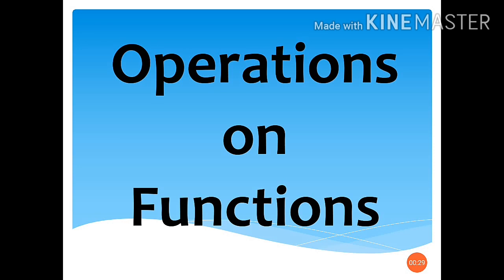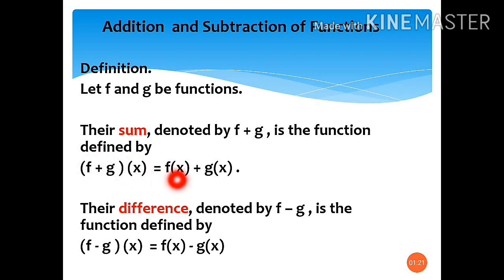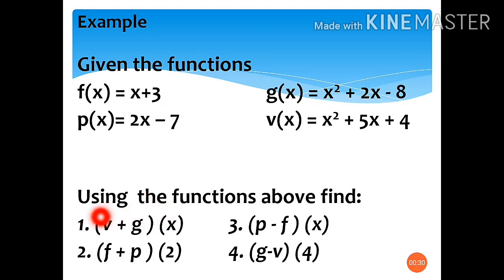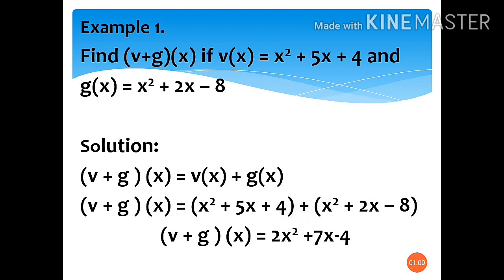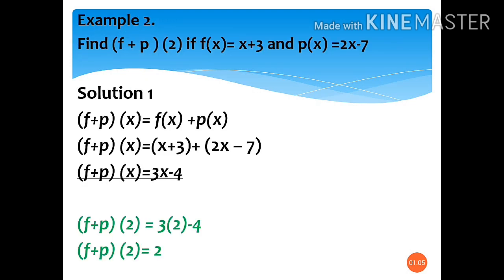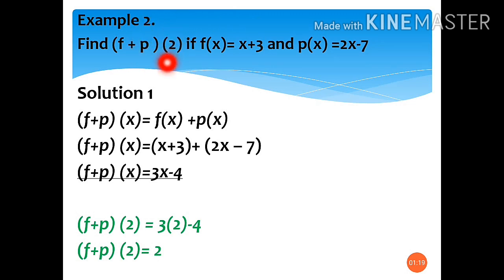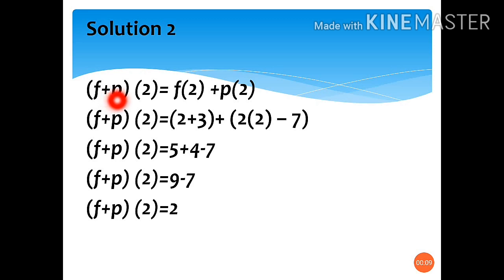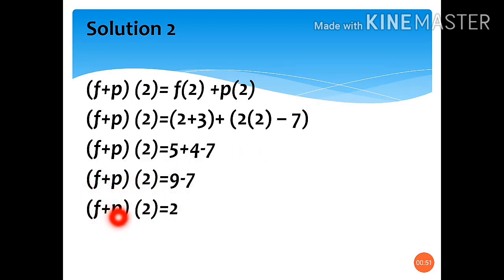Addition and Subtraction of Functions (Operations on Functions)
Operations on function: Addition and Subtraction of Functions

Definition.
Let f and g be functions.
a. Their sum, denoted by f + g , is the function defined by
(f + g ) (x)  = f(x) + g(x)
b. Their difference, denoted by f – g , is the function defined by